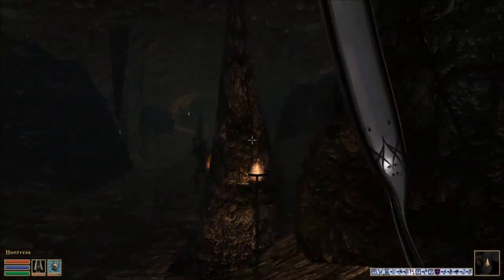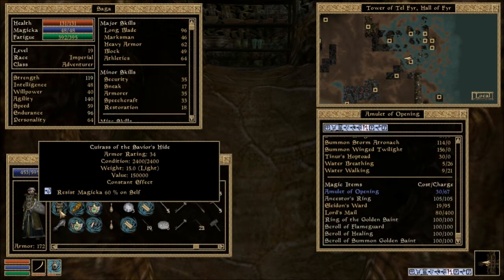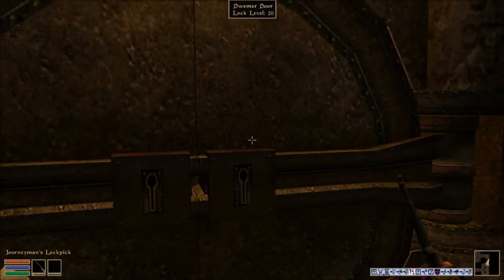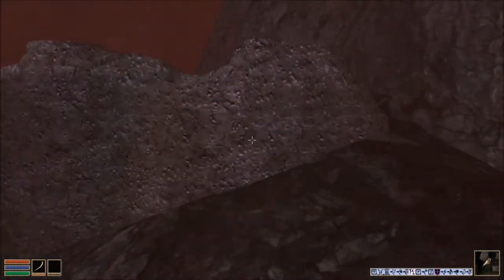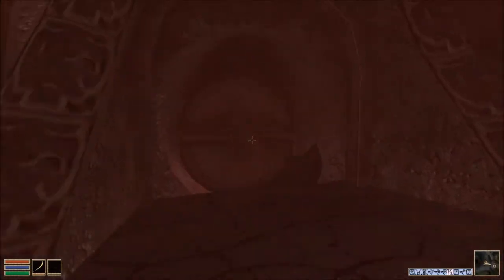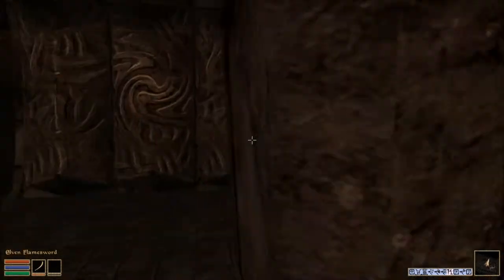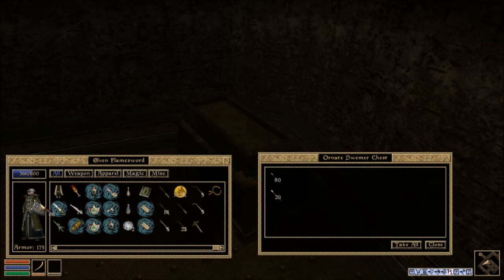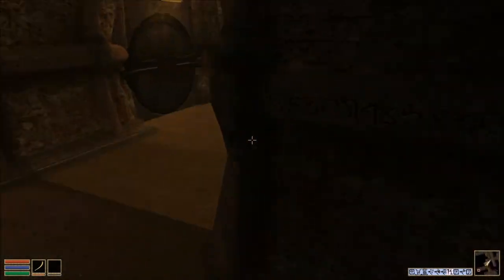Morrowind, Ep. 26: Keening & Sunder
Part 26. Getting very close to finishing the main quest.